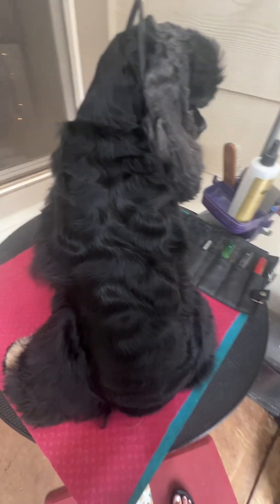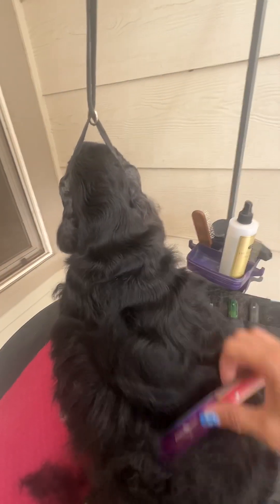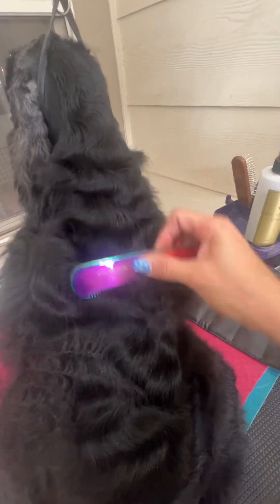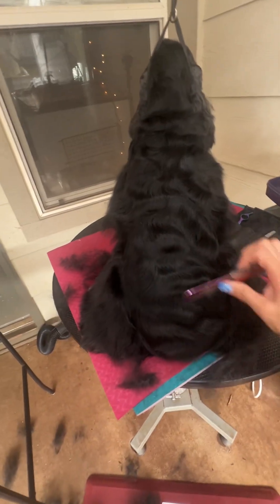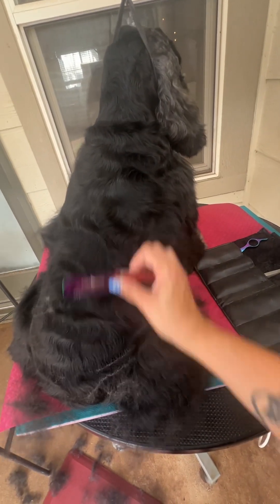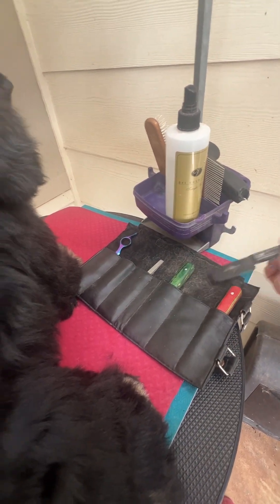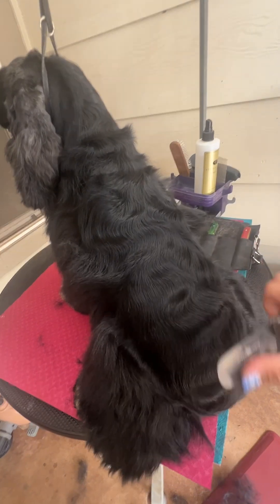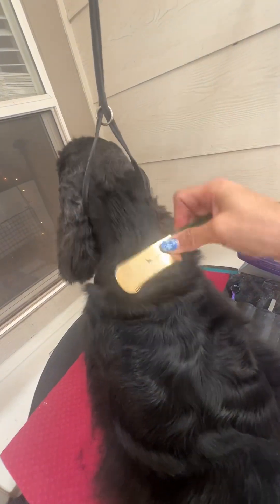Carding a previously shaved back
Carding the cocker spaniel back on a previously shaved back